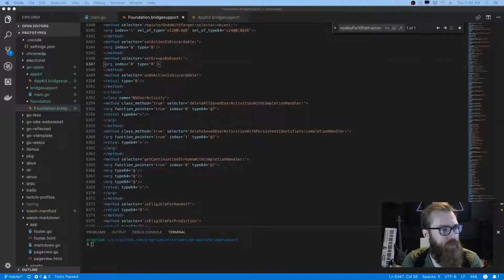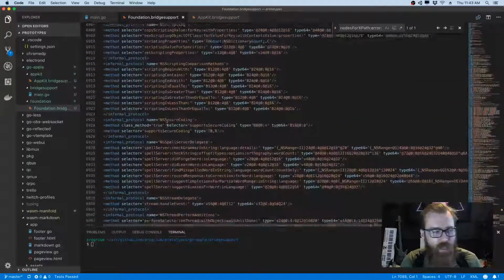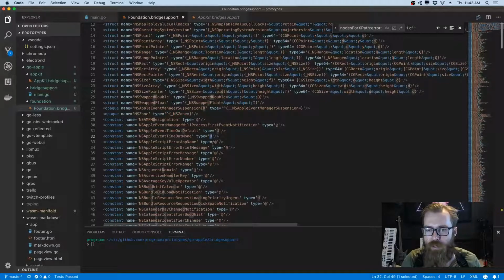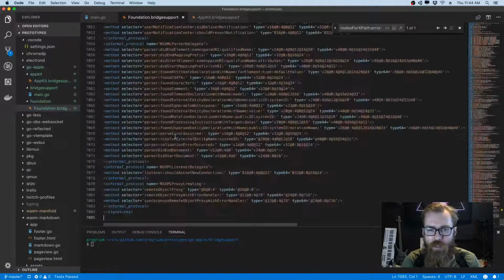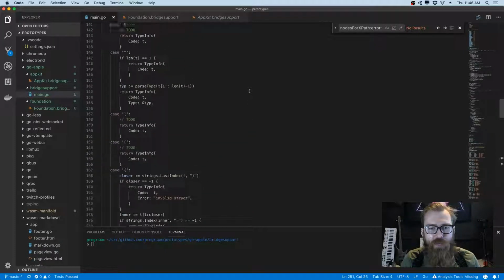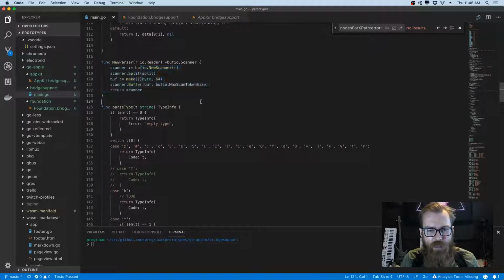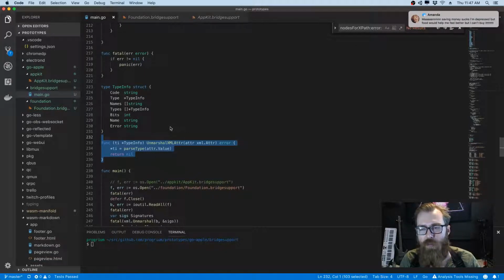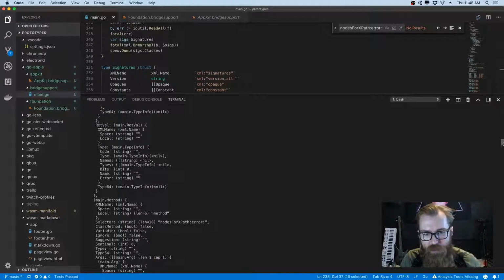Recap: Parsing bridgesupport schema files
In an attempt to generate Go bindings for Objective-C frameworks, I parse giant XML files and create a parser for Apple's strange type encoding strings.